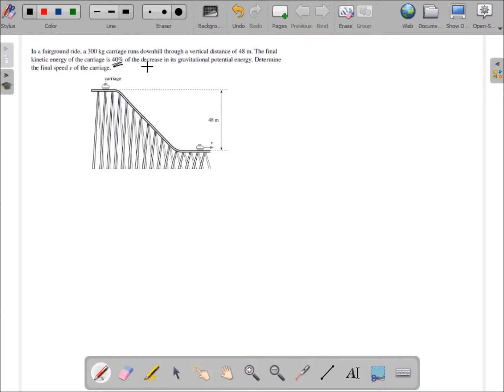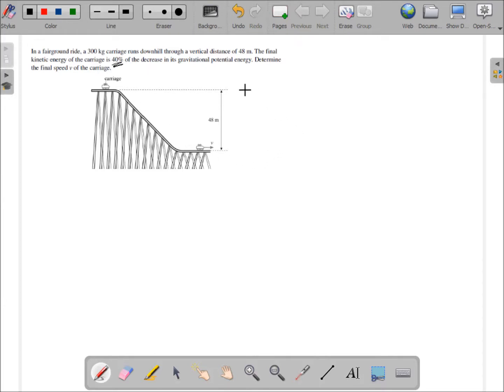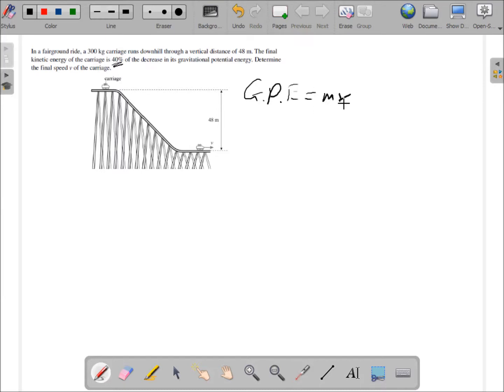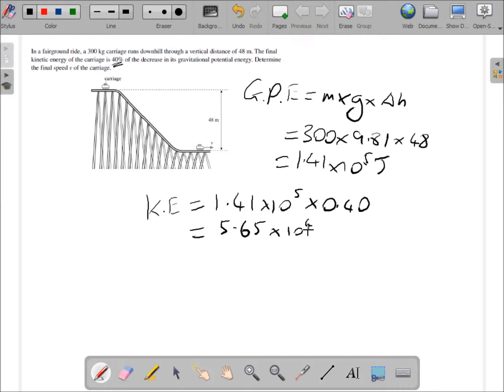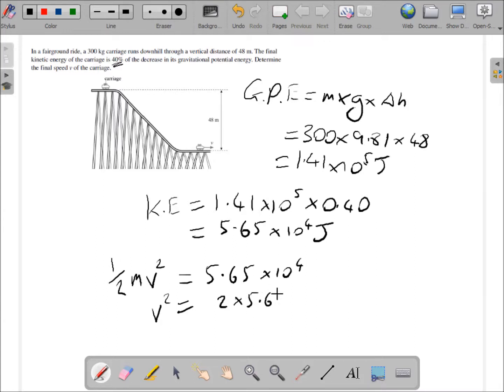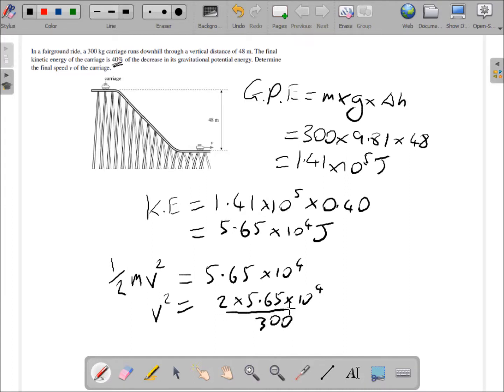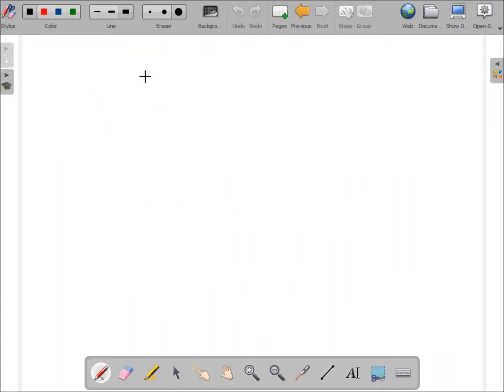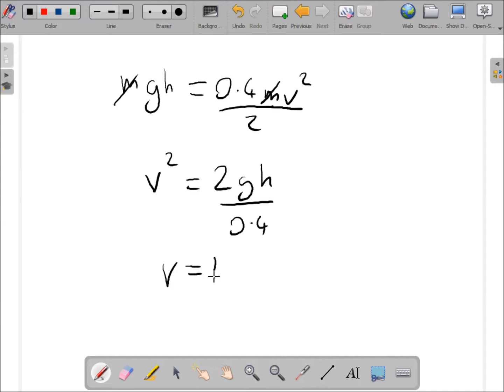Work done and G.P.E - worked example 1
Spec links:
Define work done by a force.
Define the joule.
Calculate the work done by a force using
W = Fx and
W = Fx cosθ.
State the principle of conservation of energy.
Describe examples of energy in different forms, its conversion and conservation, and apply the principle of energy conservation to simple examples.
Apply the idea that work done is equal to the transfer of energy to solve problems.
Select and apply the equation for kinetic energy Ek = ½mv2.
Apply the definition of work done to derive the equation for the change in gravitational potential energy.
Select and apply the equation for the change in gravitational potential energy near the Earth's surface Ep = mgh.
Analyse problems where there is an exchange between gravitational potential energy and kinetic energy.
Apply the principle of conservation of energy to determine the speed of an object falling in the Earth's gravitational field.